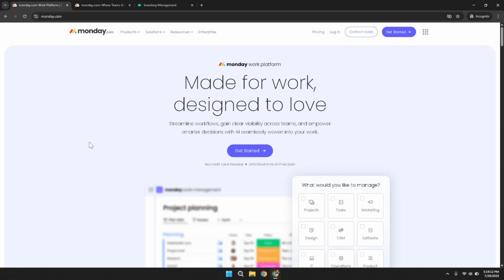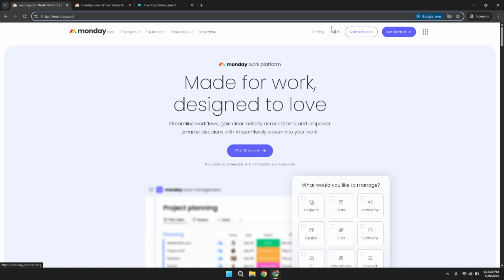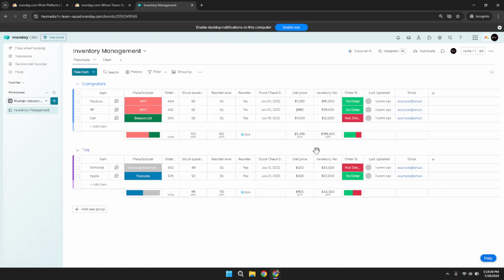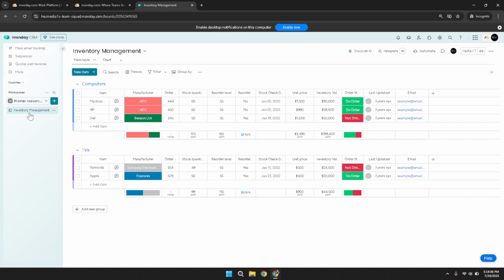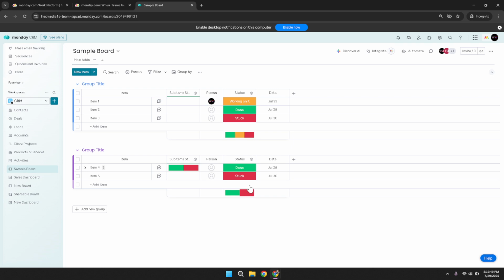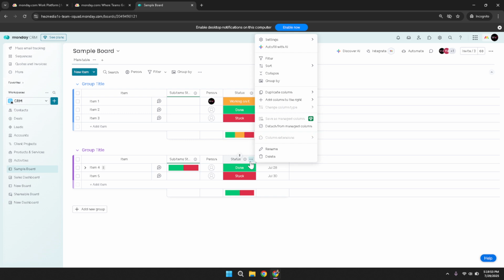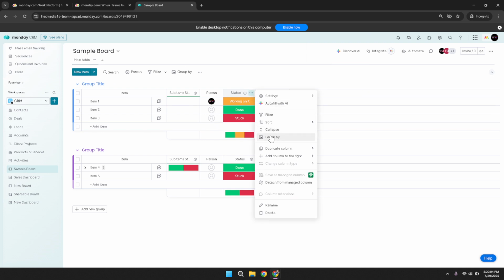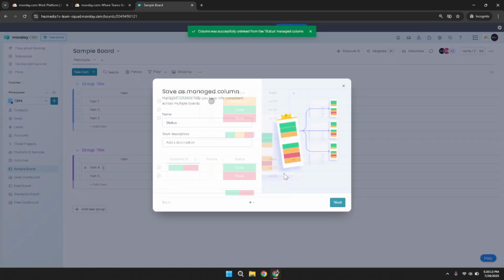How To Managed Columns Monday.Com (2025 Guide)